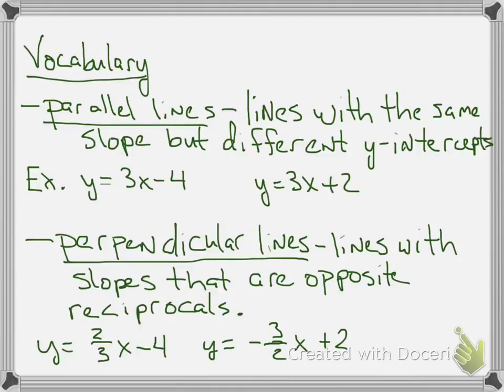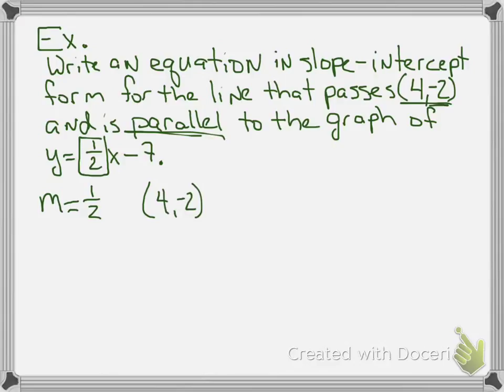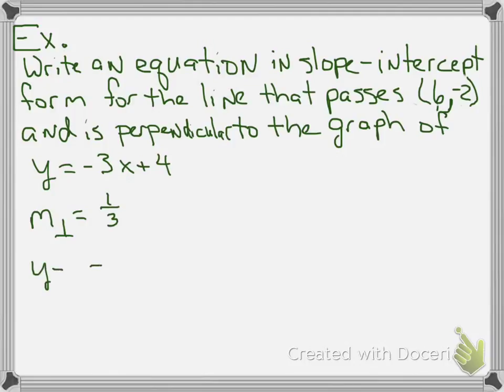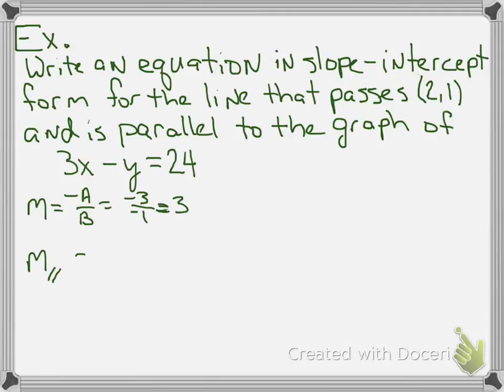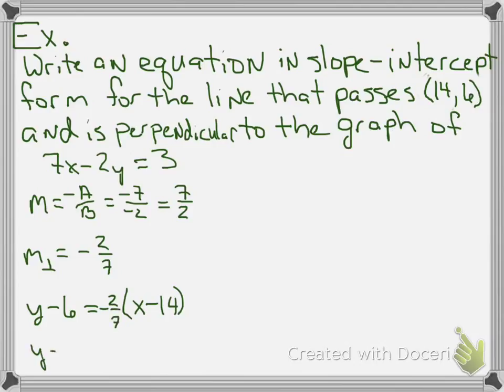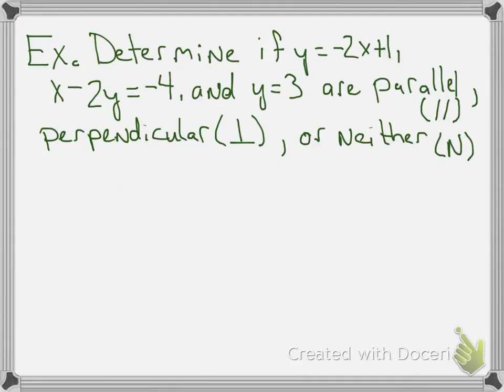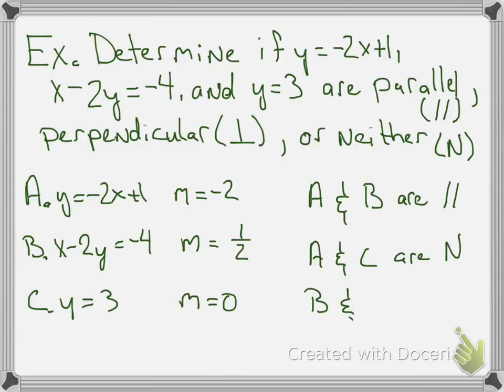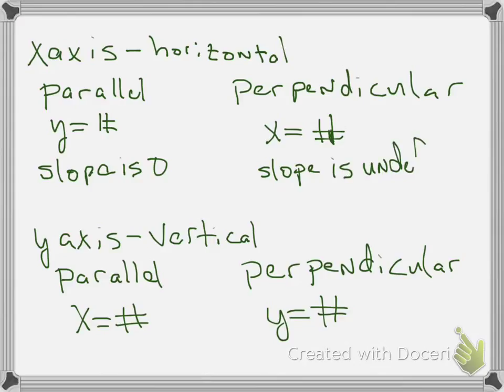parallel and perpendicular lines